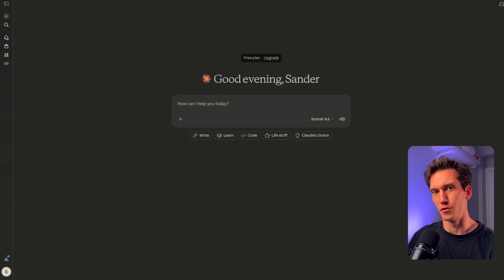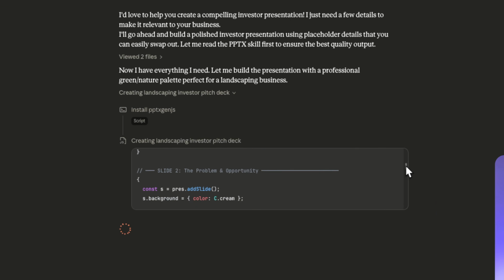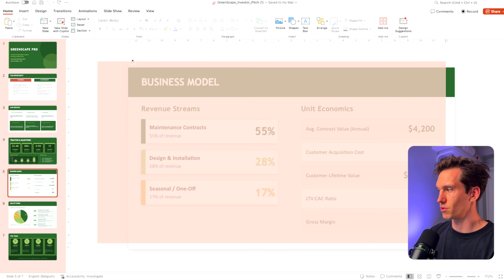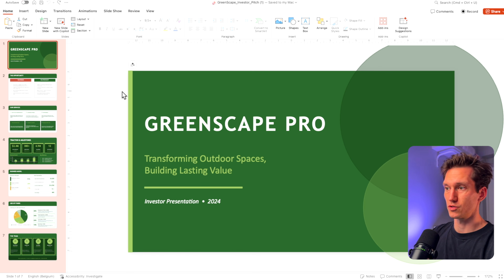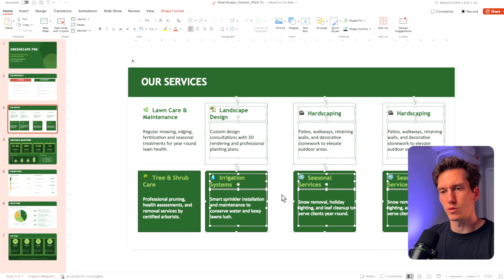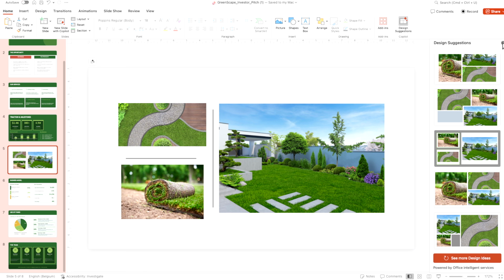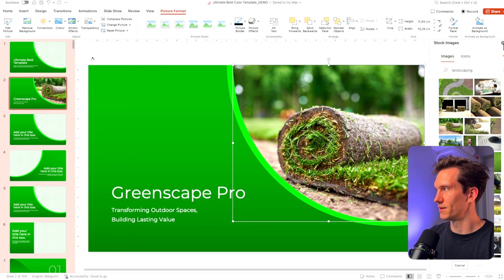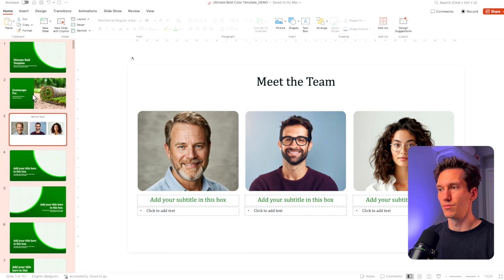Claude AI Just Created My Entire Presentation in Seconds... Was It Actually good?